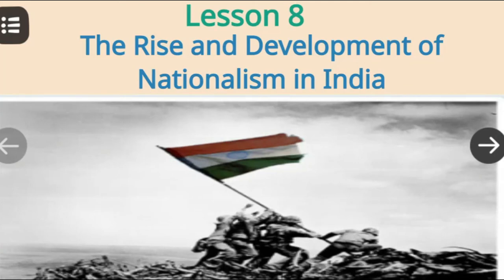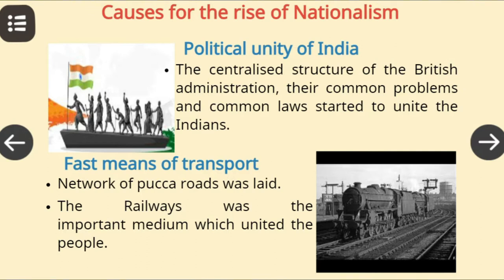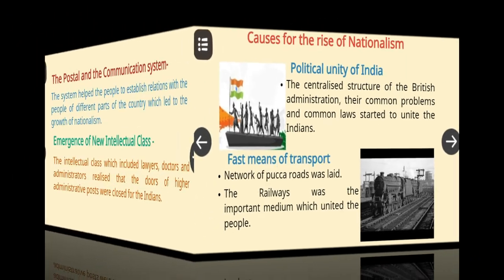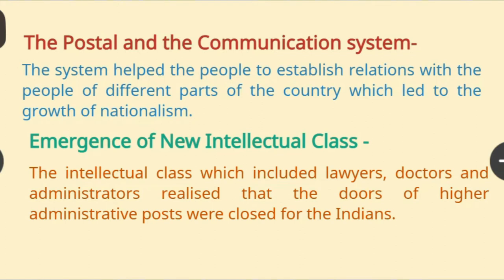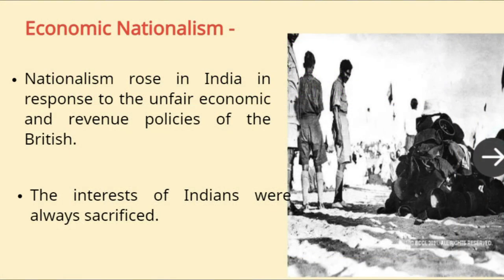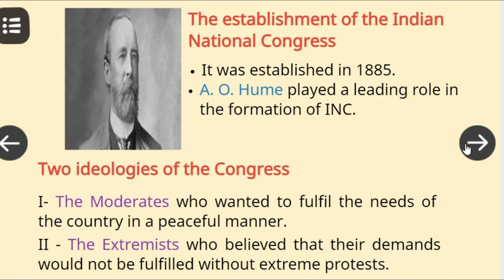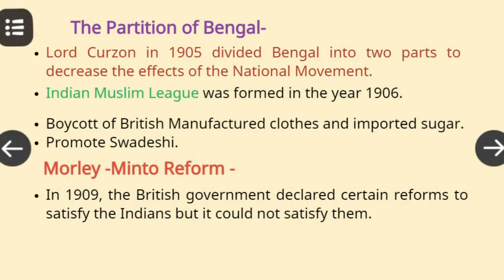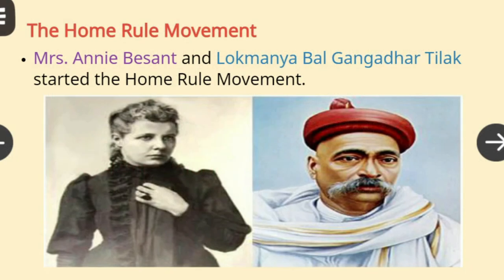History Class 8 Lesoon 8 THE RISE AND DEVELOPMENT OF NATIONALISM IN INDIA